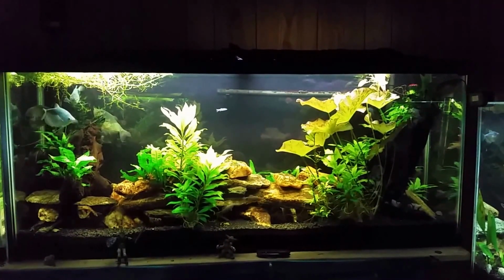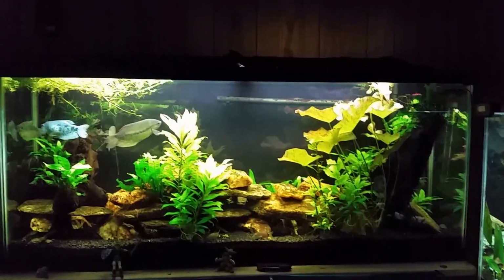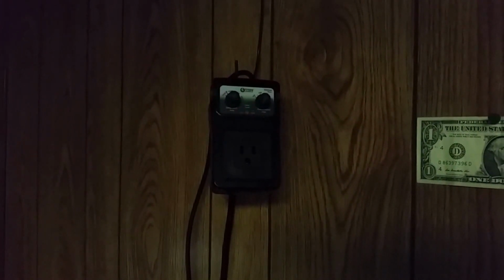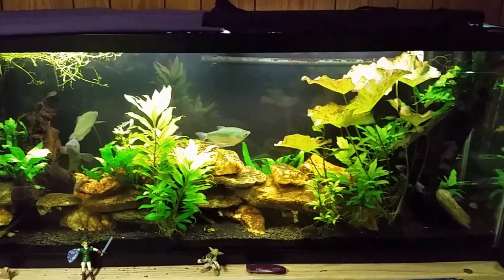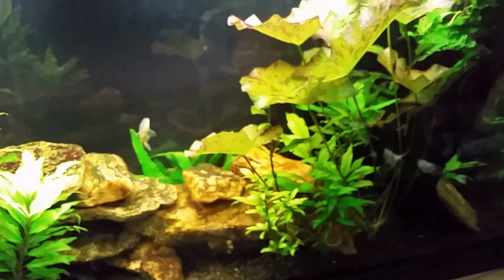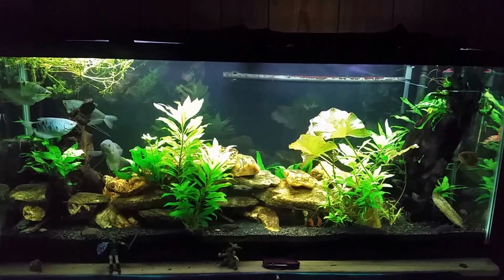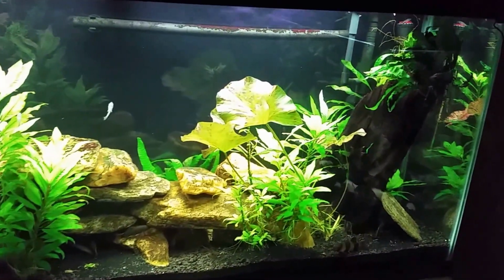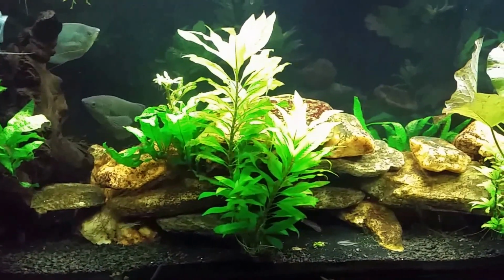Gourami Tank "Before and After" with First Look at my CO2 sniffer.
Here's a "Before and After" of a big water Change on my 55 gallon freshwater planted Gourami tank. I also installed my old CO2 sniffer so I can better monitor conditions in the fish room.